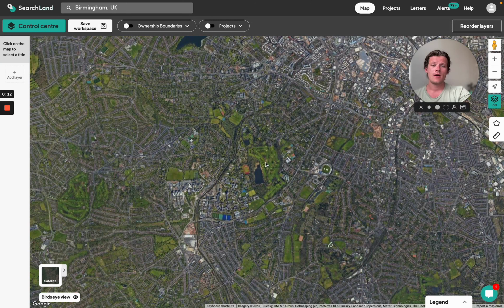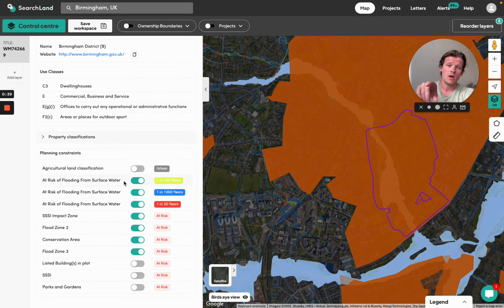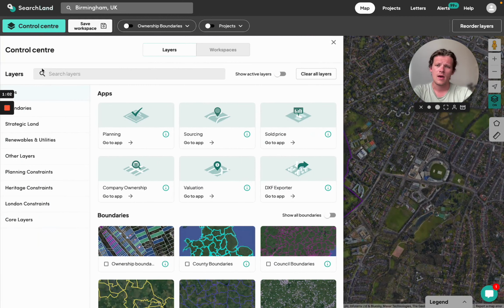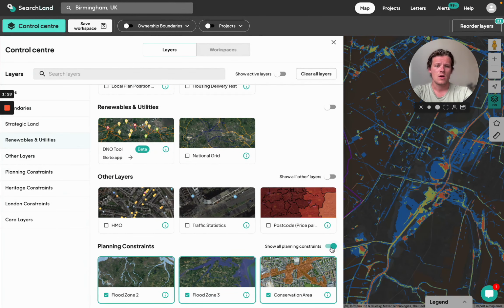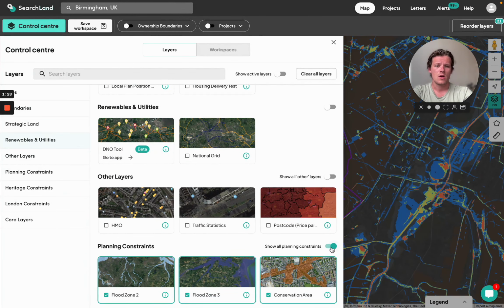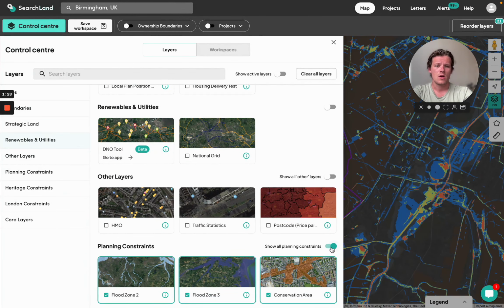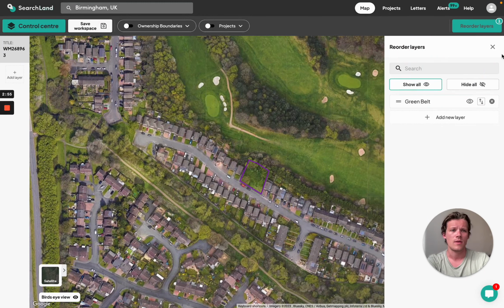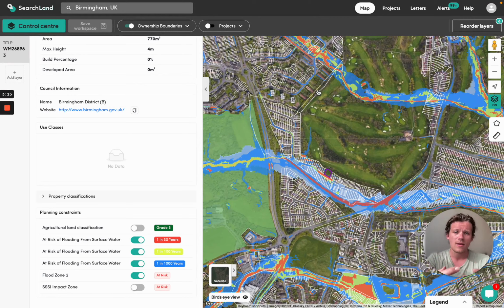Viewing constraints on SearchLand